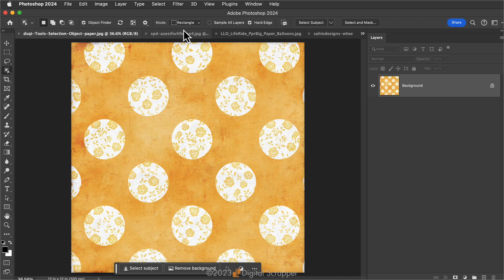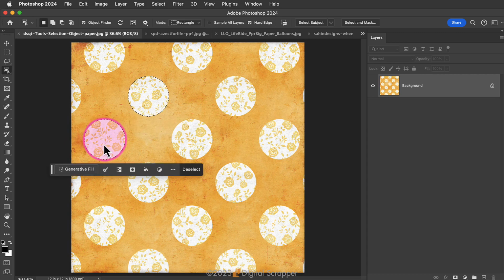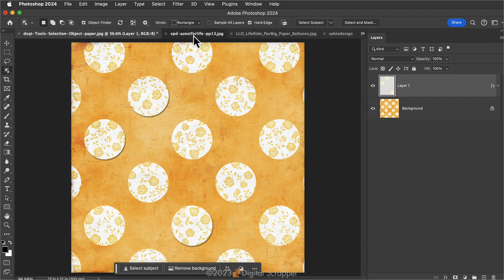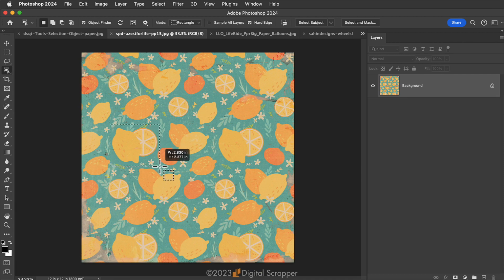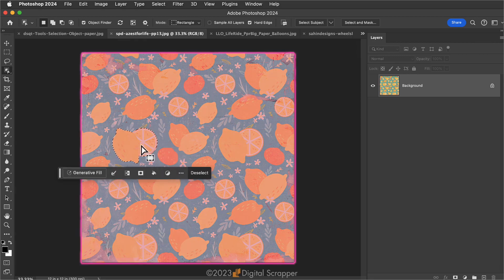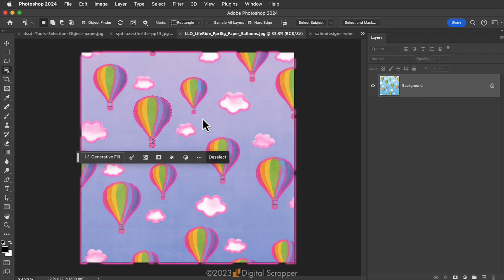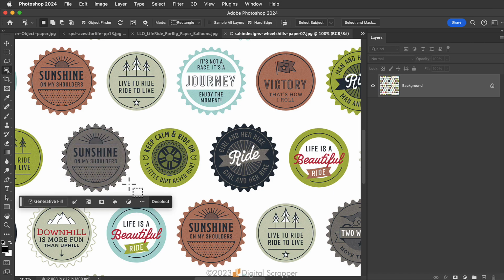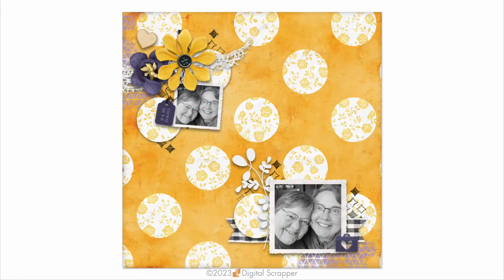(For PS) How to Quickly and Easily Select an Object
This tutorial for Adobe Photoshop covers how to use the Object Selection Tool to select parts of a graphic-style paper to make them part of a shadowed cluster.